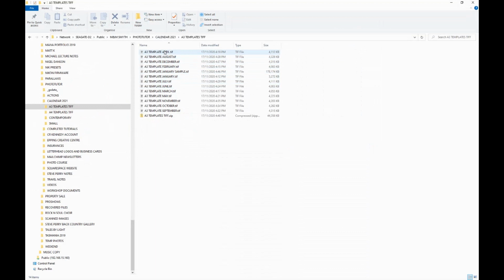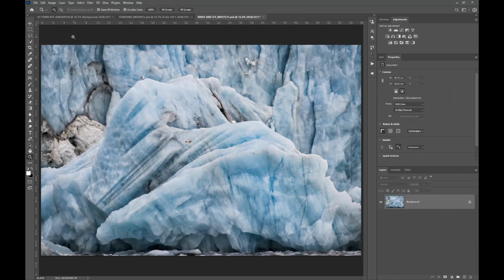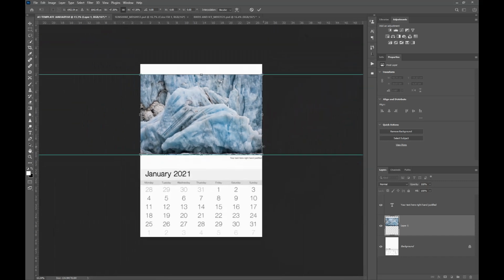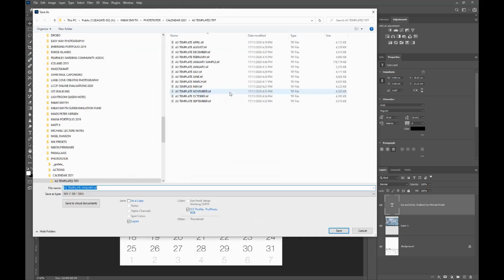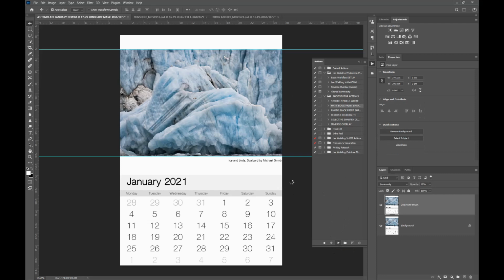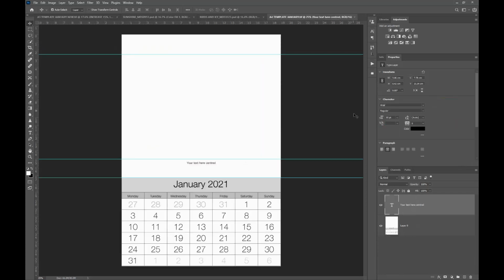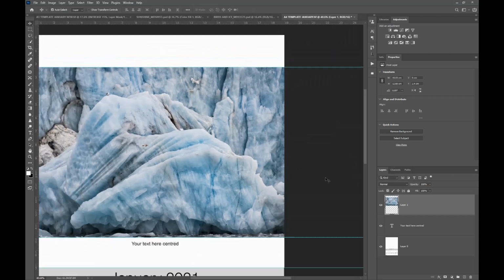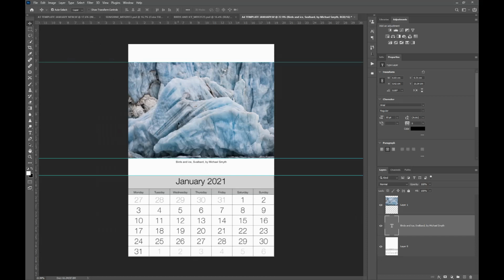MAKING YOUR OWN CALENDARS USING THE PHOTOTUTOR TEMPLATES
In this video we show how to create your own calendars using our templates and your photographs.  Thanks to Ed Weaver of Red Photographic for supplying the calendars To download the calendar templates click on this